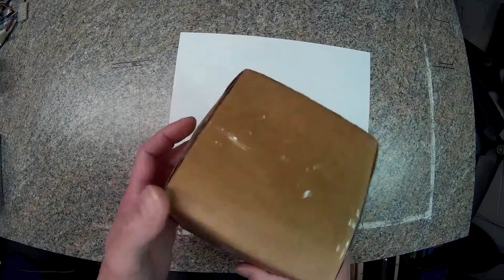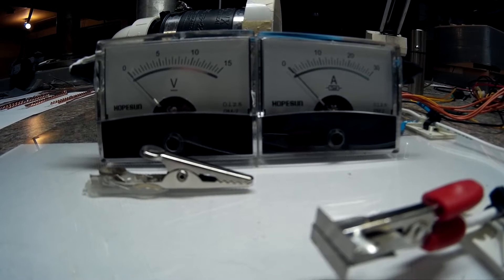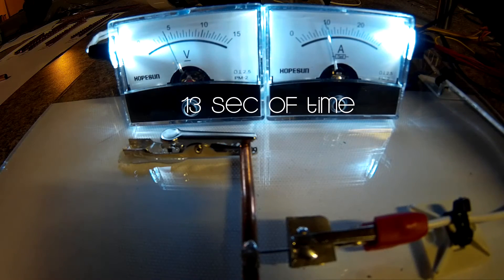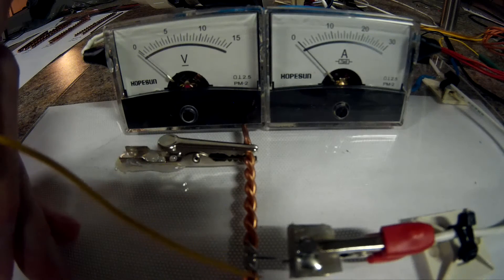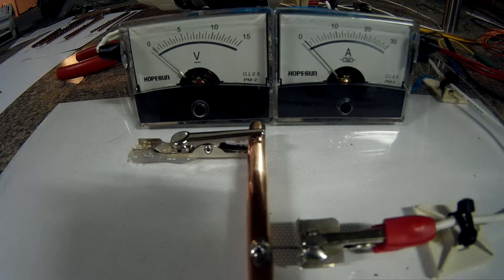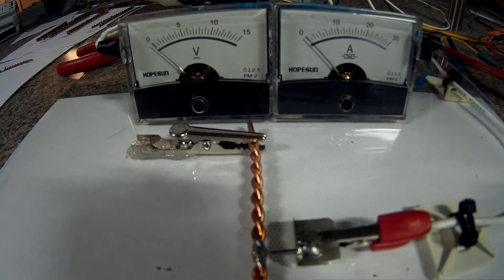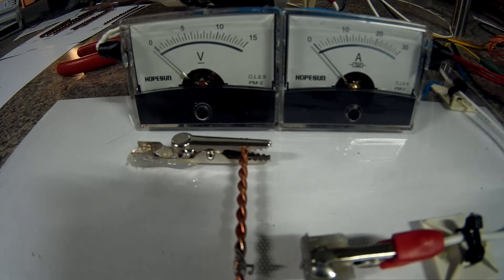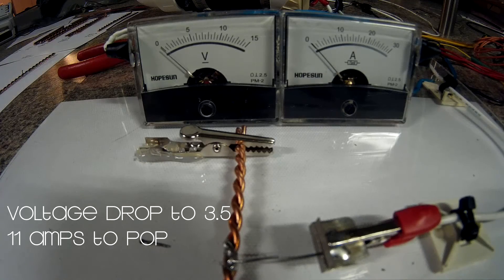Diy Tesla Powerwall ep24 Finally Got The 3 Amp Fuse Wire BUT???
Well I bit the bullet and ordered some 3 amp fuse wire with the cash from that Plasma TV I fixed and sold.  I found it on Ebay and have been Excited for that to get here to test it.  This is the results.